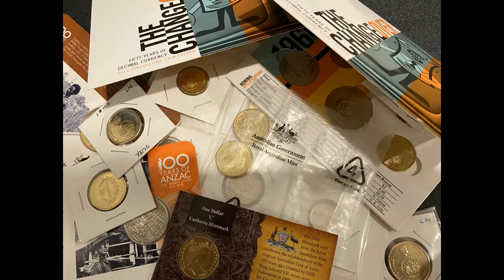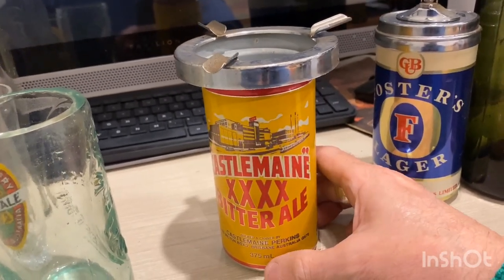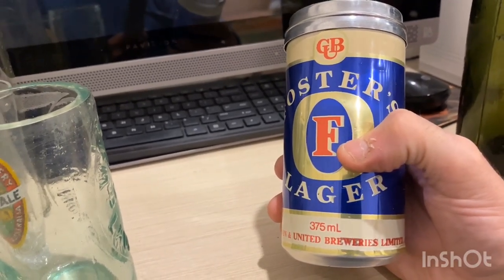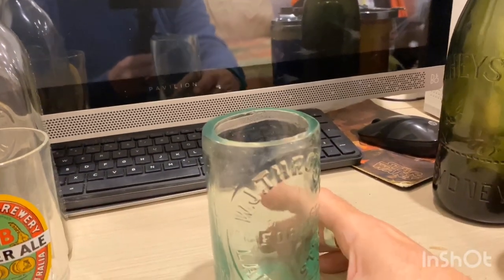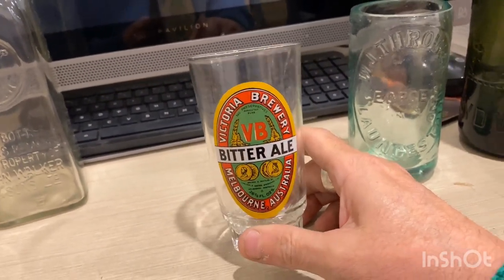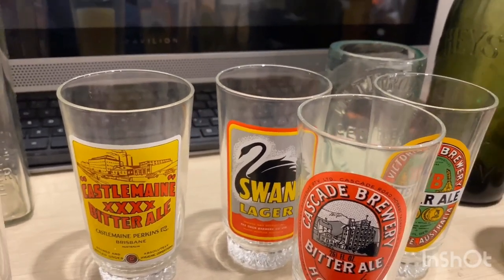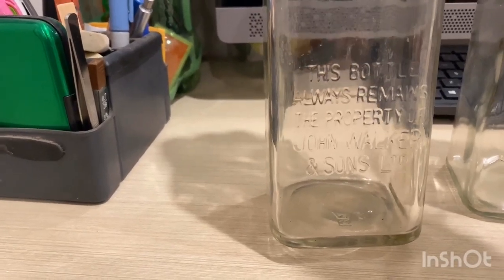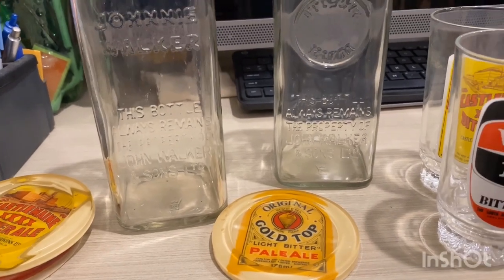Beer collectables from Australia Vlog #17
Hi Everyone
Welcome to my channel.today's video is called Beer collectables from Australia Vlog #17 Here we look at some bottles, coasters,& some other items, brands as Fosters, West End, XXXX, Tooheys, Victoria Bitter.I hope you find it of some interest and give it a thumbs up! I appreciate your time in watching my video. Thank you, David